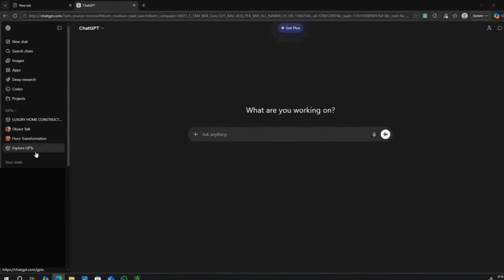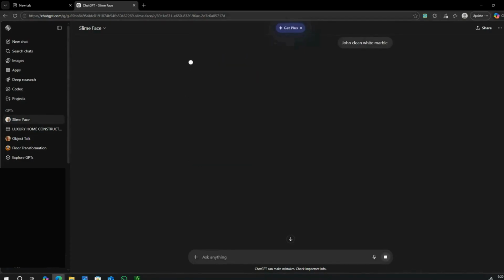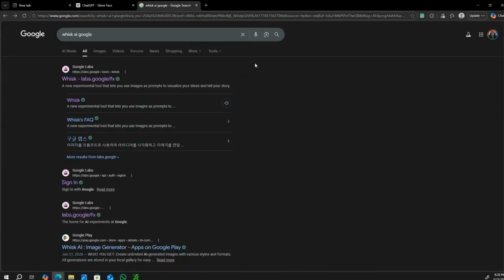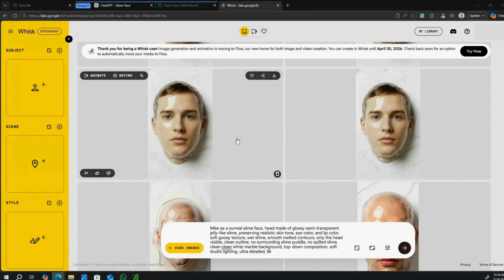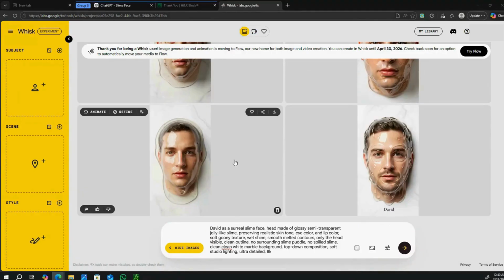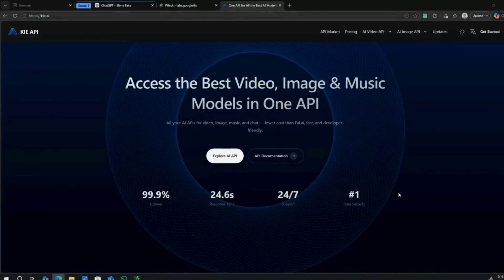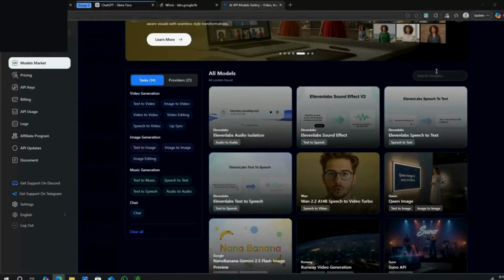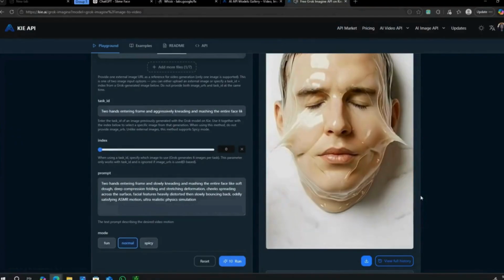“How to Make the ASMR Slime Face Everyone’s Crushing ( FREE)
Those slime-face squeeze clips are everywhere, but nobody shows the build. I got the prompt in ChatGPT, generated the glossy slime head in Whisk, then animated the long squish in Grok and layered clean ASMR audio. I’ll walk you through the exact process.